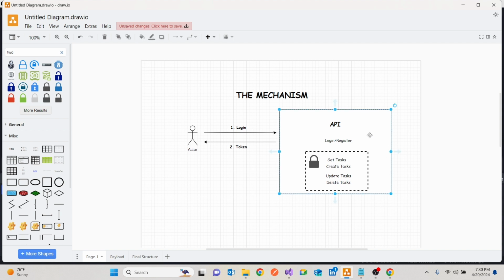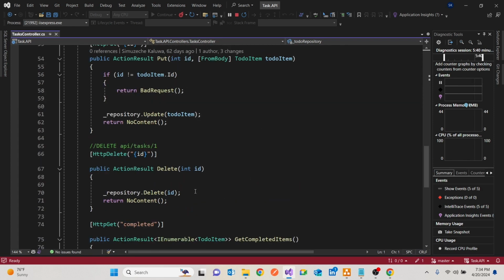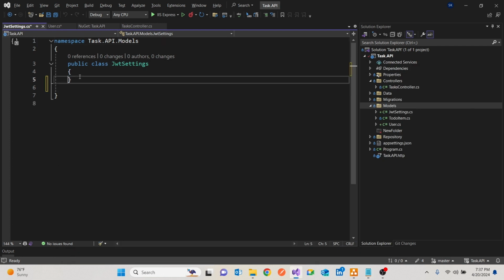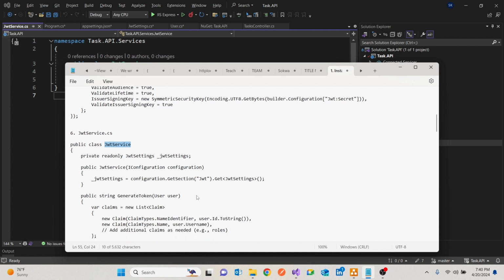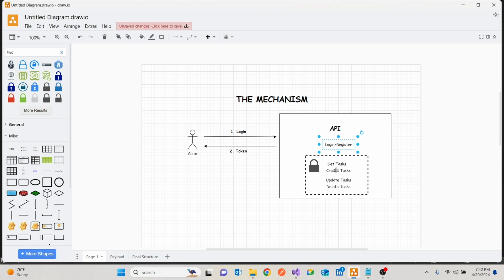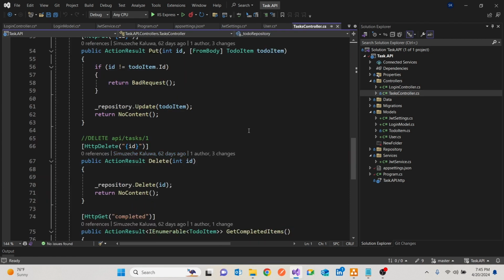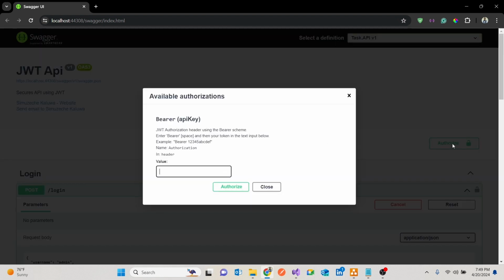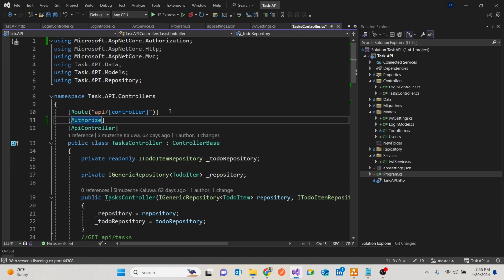Secure Your .NET 8 Web API with JWT Bearer Authentication (Step-by-Step)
Feeling the need to add an extra layer of security to your .NET 8 Web API? Look no further than JWT Bearer Authentication!   This video is your one-stop shop for implementing JWT in your API, from setting up the basics to integrating with Swagger for a smooth developer experience.   We'll break down the process step-by-step, making it easy for beginners to understand and implement.   By the end, you'll have a secure and well-documented API ready for production!

Chapters:

00:00 Introduction
00:17 What is Json Web Tokens(JWT) and why do you need it in your API?
03:03 Exploring an API without JWT
04:07 Installing the JWT Nuget Package
05:04 Create a User Class to Represent Allowed Users
05:31 Creating a Class to store JWT Settings
06:50 Adding JWT COnfigurations in the Appsettings.json
07:27 Adding JWT in the Dependency Injection Container
08:27 Creating a JWT Service that handles Token Creation
10:54 Creating a Login COntroller to handle JWT Authentication
14:44 Testing our Login Functionality
16:08 Enabling Swagger to Handle JWT tokens
19:59 Need for a JWT Token Refresh

Final Source Code code will include a complete implementation with best practices)